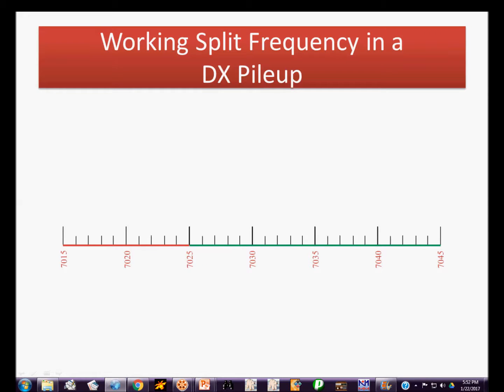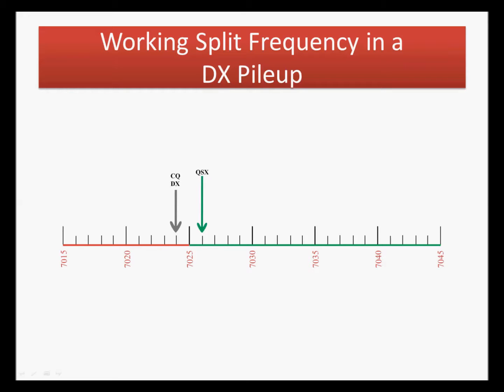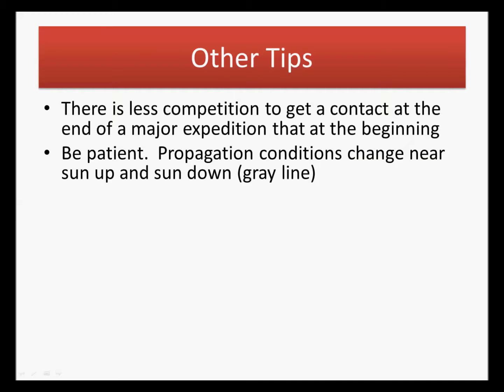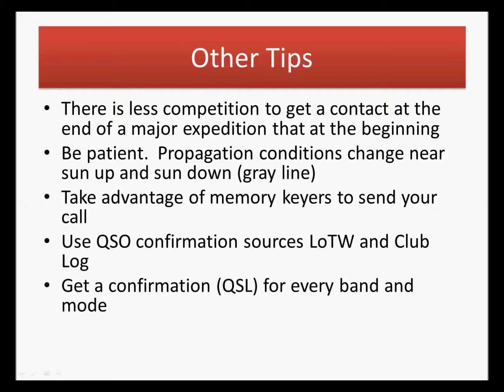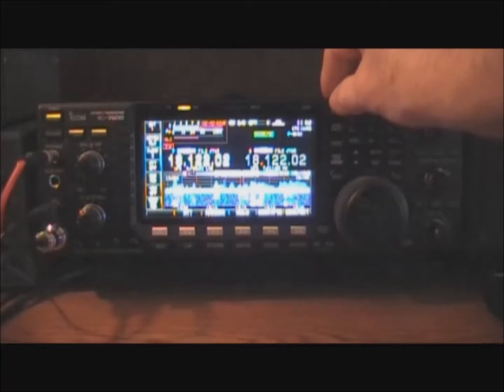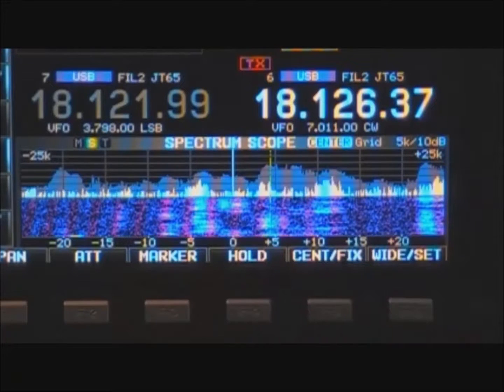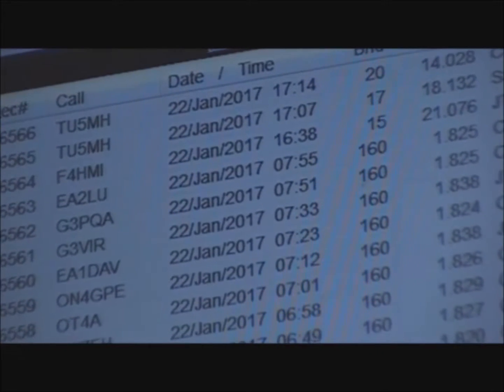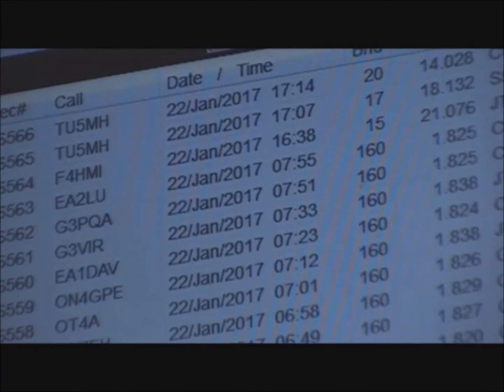DX Pile Up Split Operation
How to operate split frequency in a big DX pile up